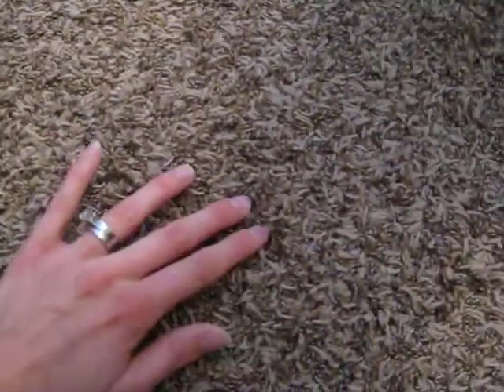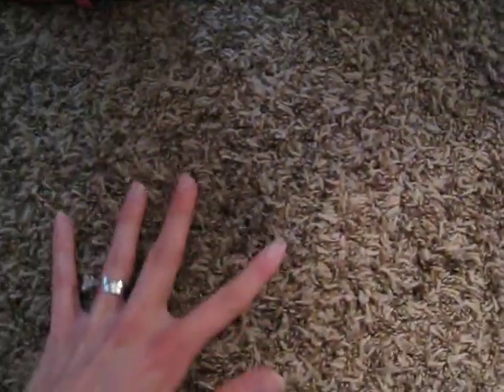Norwex EnviroCloth vs. Mascara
While at a show, the hostess' little girl and cousin were upstairs playing in mommy's makeup. They came downstairs with these pretty faces. The mom was so relieved to get the mascara out of the carpet. We later found two more spots, one of mascara that came out easily again and the other with eye liner that needed the carpet stainbuster to completely come out. What a relief! I've had a client get nail polish out of her carpet also with the stainbuster and enviro cloth and it was my demo cloth so I have the proof!